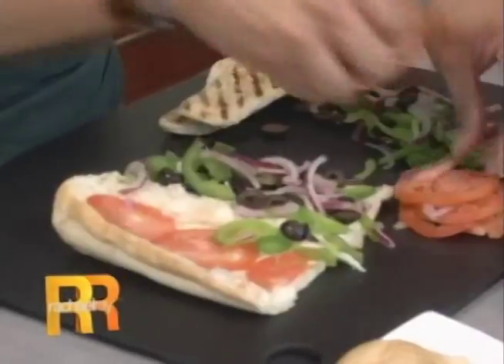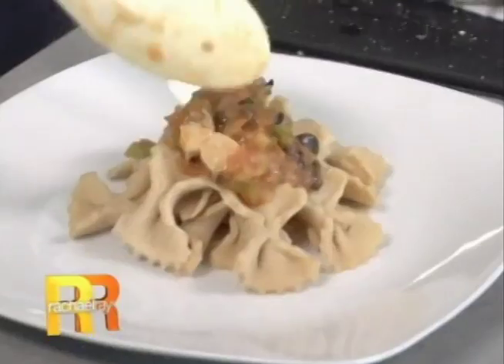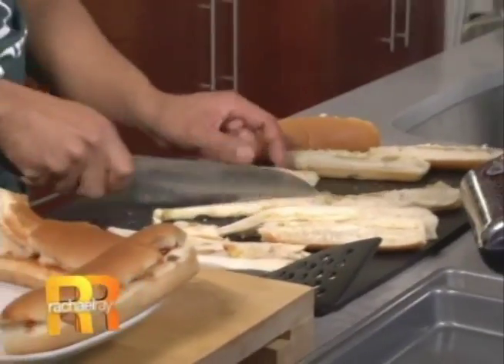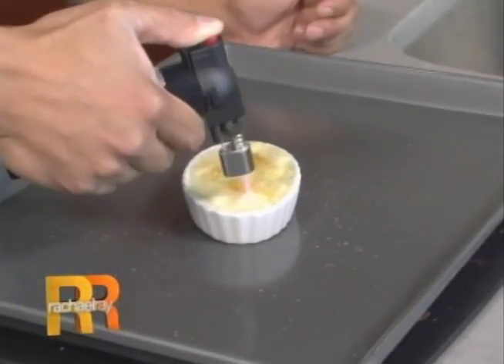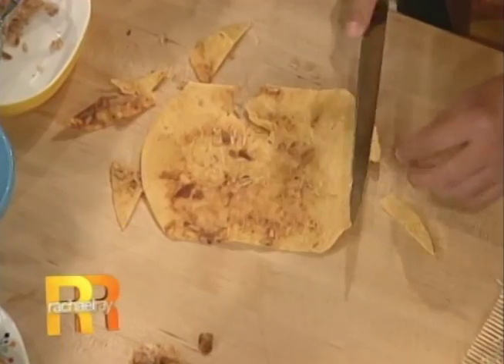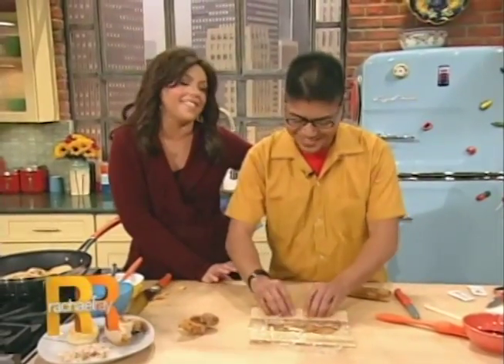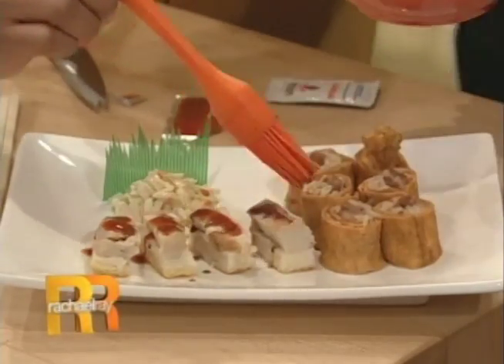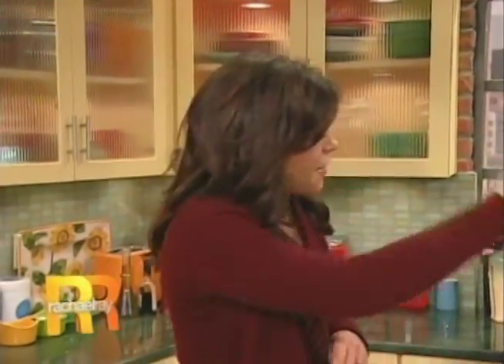Fancy Fast Food on "Rachael Ray"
Fancy Fast Food creator Erik Trinidad demonstrates how to transform Popeye's fried chicken into a fancy-looking mock sushi dish on Rachael Ray's daytime show. (Segment produced by Jessica Frankel Schutzman.)